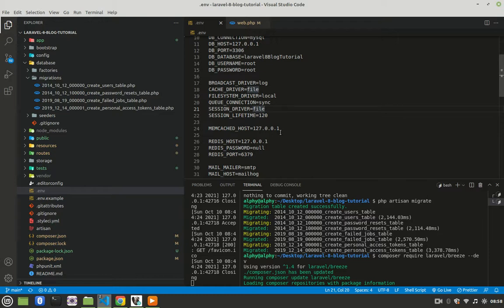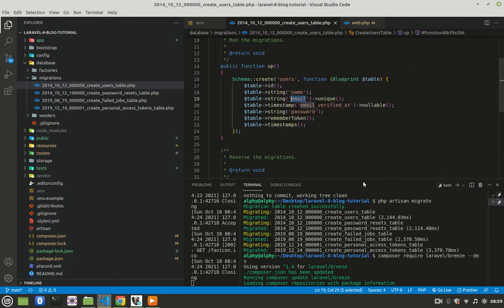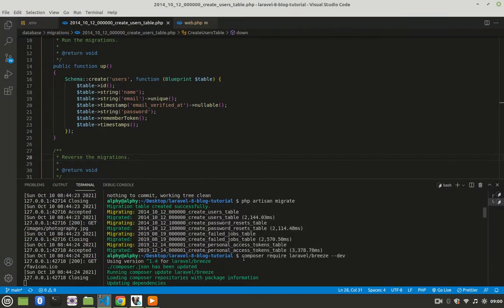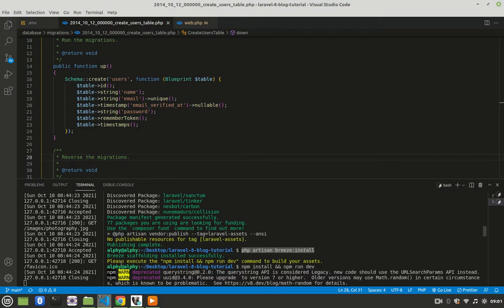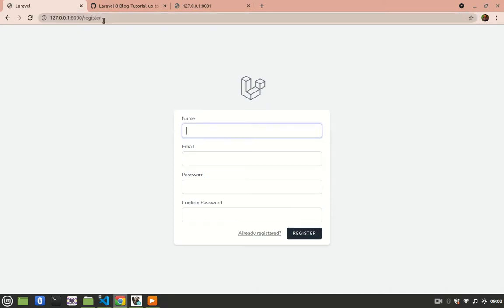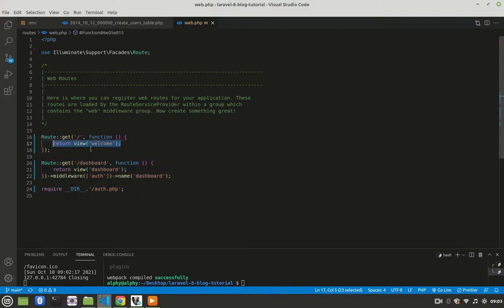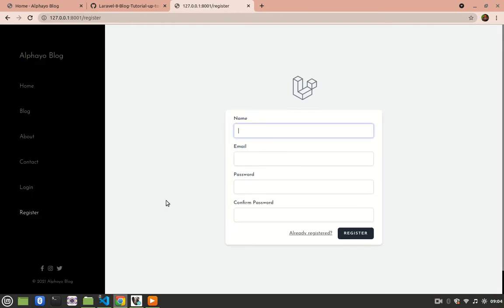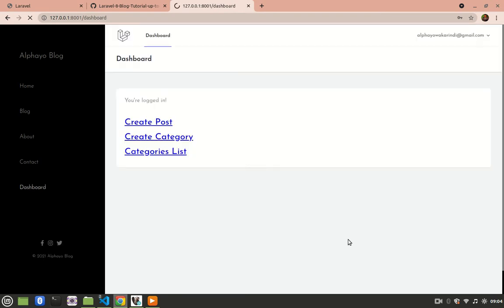Laravel 8 Blog Tutorial up to Deployment #8 Authentication with Laravel Breeze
Part of laravel 8 blog series explaining how to implement Authetication in laravel using laravel breeze package.